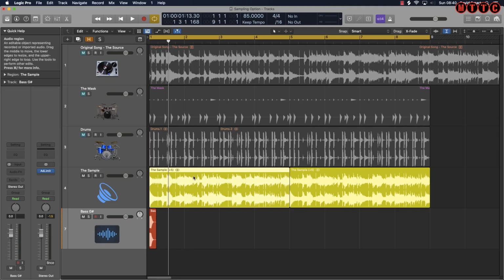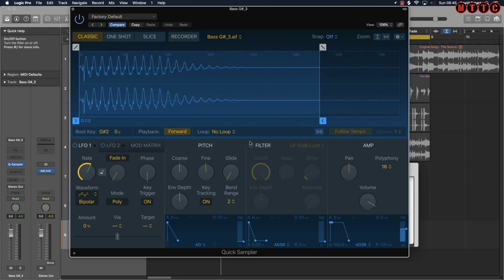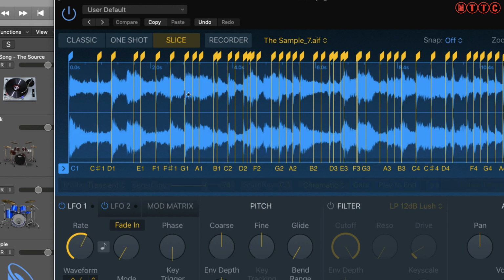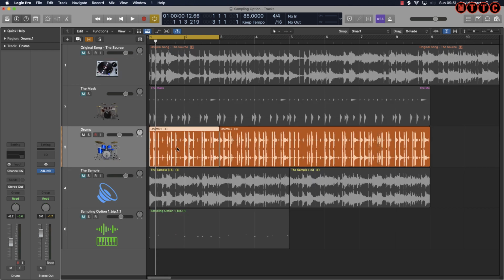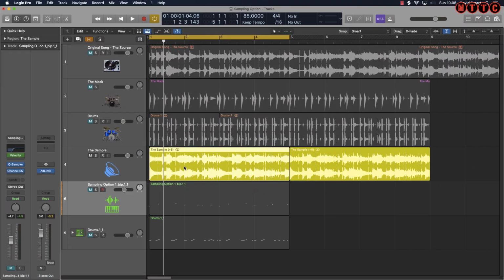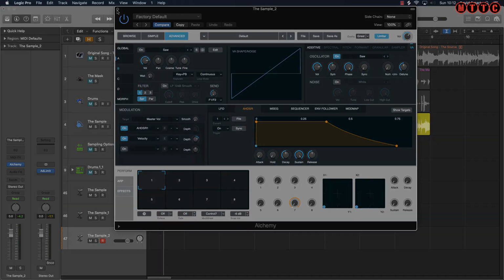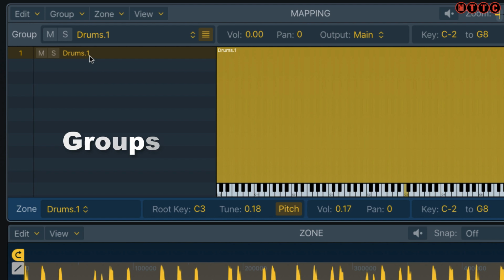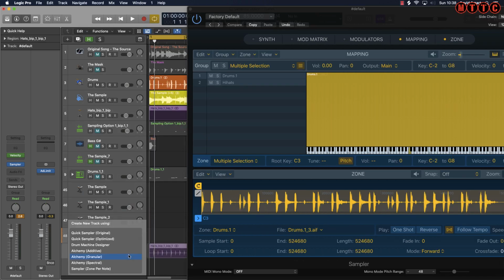Ultimate Logic Pro X Sampling Workflow | Beginners to Advanced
In this video, we'll be exploring how to sample in Logic Pro X, making the process of sampling easy and accessible for beginners and experienced producers alike. Sampling is a fundamental technique used in many genres of music, from hip hop to electronic dance music, and can add a unique flavor to your productions.

We'll start by discussing the basics of sampling, including what it is, why it's important, and how to legally use samples in your music. Next, we'll dive into the process of sampling in Logic Pro X, including how to record audio into Logic, chop up samples, and manipulate them using Logic's built-in plugins.

We'll also cover how to use third-party plugins to further enhance your samples, as well as how to use Logic Pro X's sampler instrument to create your own custom samples. Throughout the video, we'll provide helpful tips and tricks to help you get the most out of your samples.

By the end of this video, you'll have a solid understanding of how to sample in Logic Pro X, and you'll be well on your way to incorporating samples into your music production workflow. Whether you're a beginner or an experienced producer, this video is sure to provide you with valuable insights and techniques to elevate your sampling game.

how to sample,
how to sample in logic pro x,
ultimate sampling tutorial,
sampling for beginners,
how to chop samples,
how to flip samples,
sampling tutorial,
sampling tutorial logic pro x,
the easiest way to sample,
sample using stock plugins,
how to sample using stock plugins,
trap beat tutorial,
trap beat logic pro x tutorial,
make a beat,
logic pro x,
sampling with stock plugins